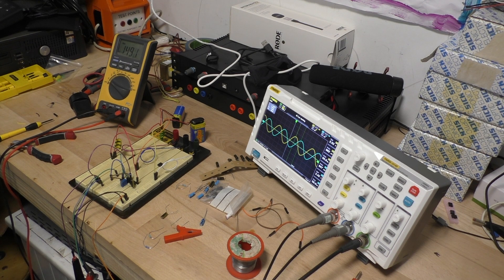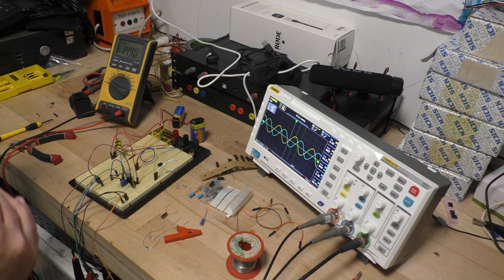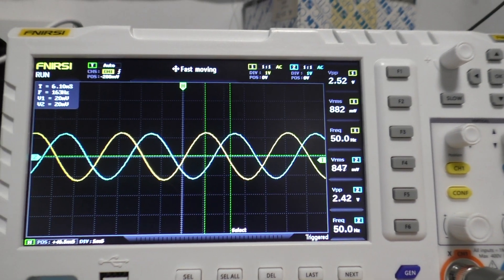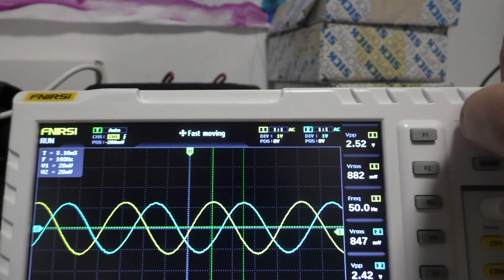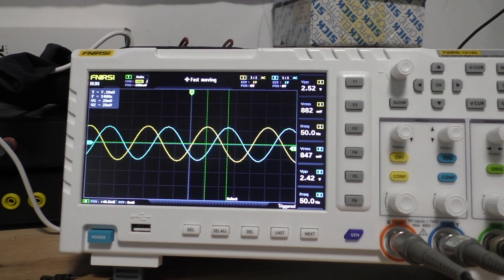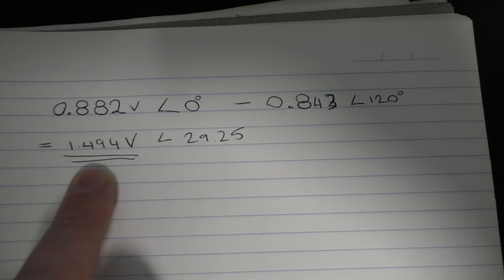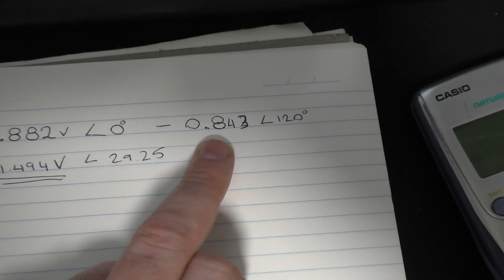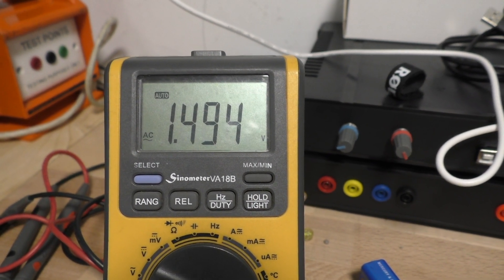Phase Shifting Circuit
Creating a phase shifting circuit that will lead to me building a 3 phase secondary injection test set.